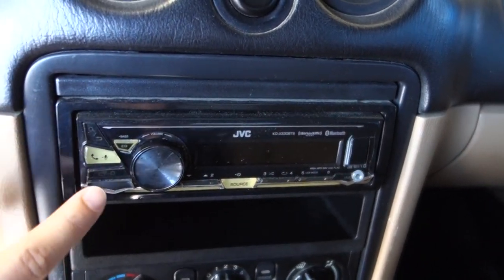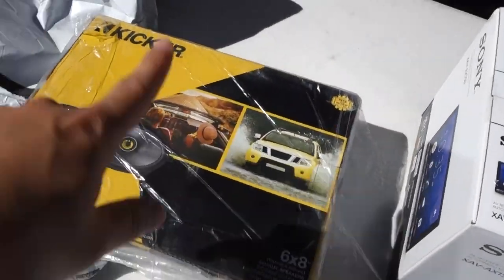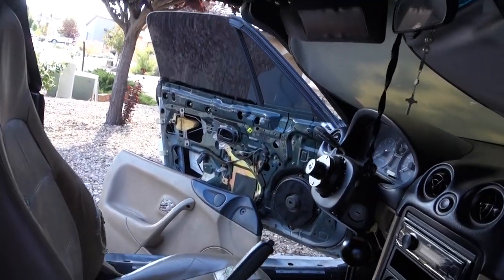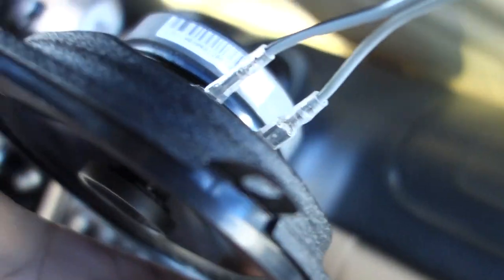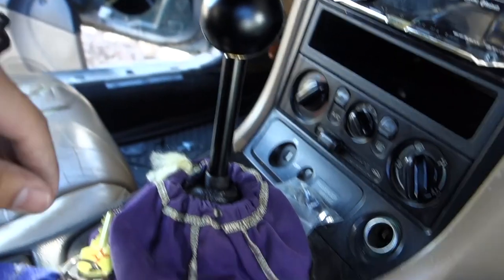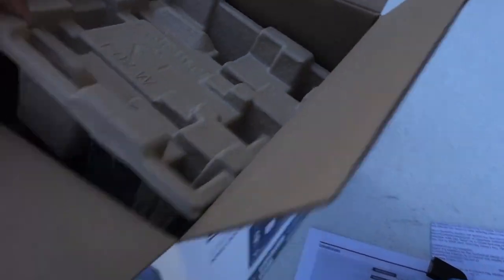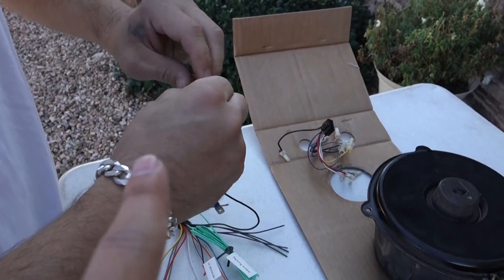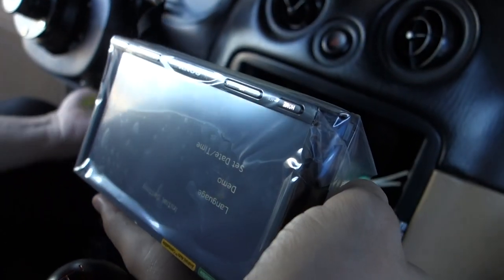Touch Screen Radio Install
Took out the old radio in the Miata and got a updated/upgrade touch screen radio from Sony for the Miata. This is how you install it.

Metra 99-7505 Single or Double DIN Installation Multi-Kit for Select 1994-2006 Mazda Vehicles -Black

KICKER CS Series CSC68 6 x 8 Inch Car Audio System Speaker, Black (2 Pack) $76.96

Sony Touch Screen Radio I got from Wal-Mart